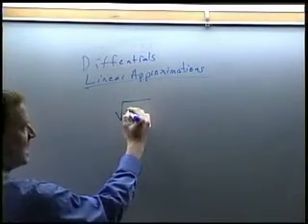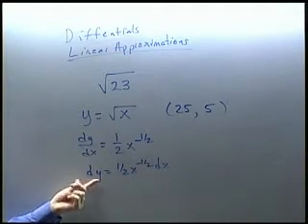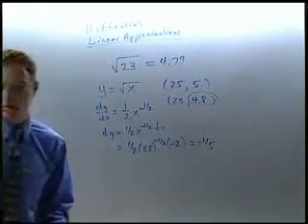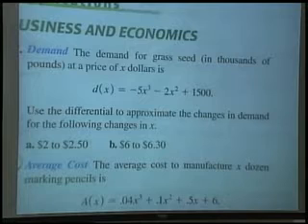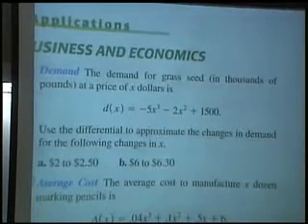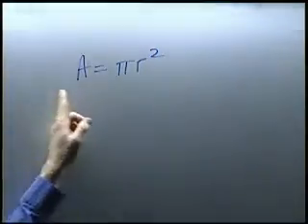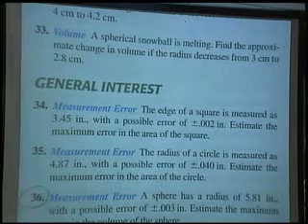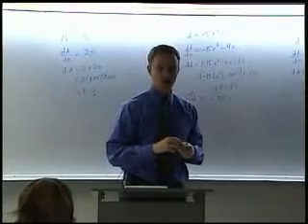Calculus Methods Lecture 22